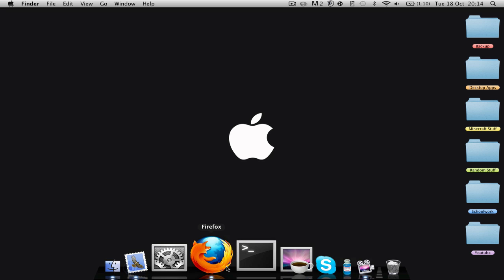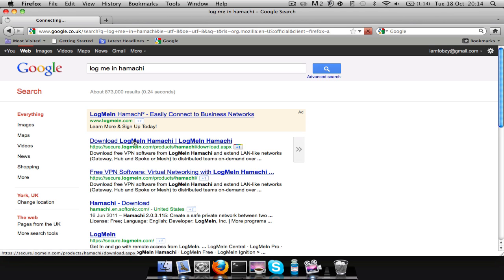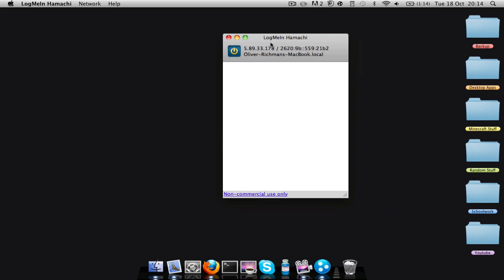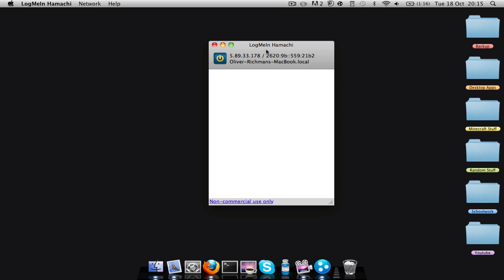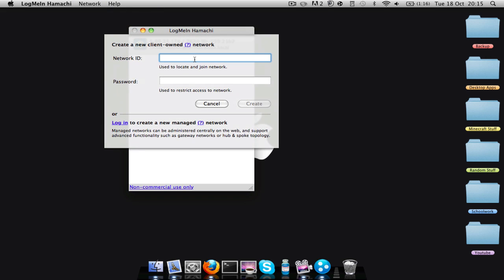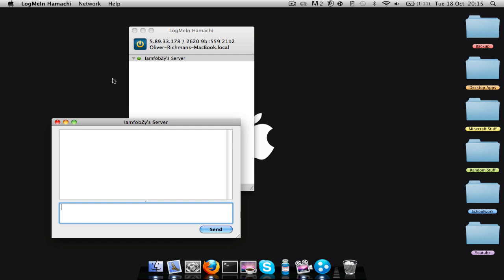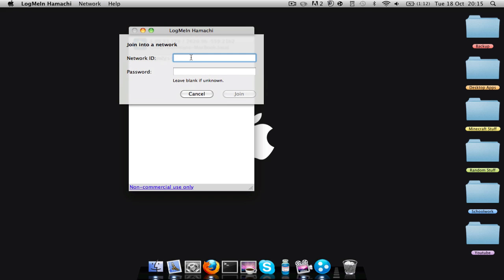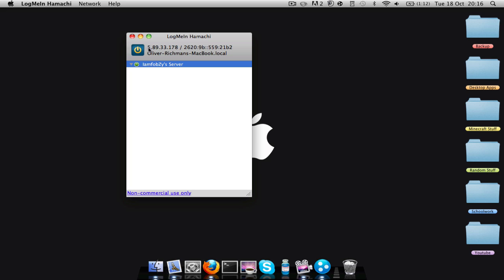[Mac] How to use Hamachi [Minecraft]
Read More

Download UNMANAGED !